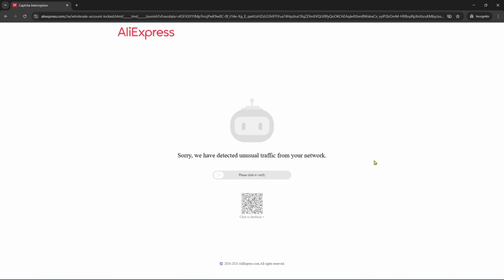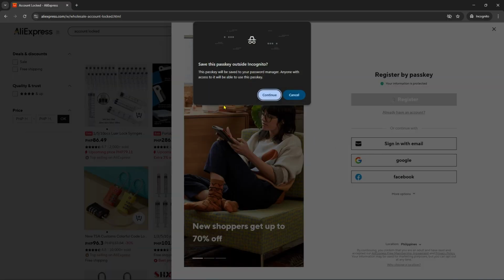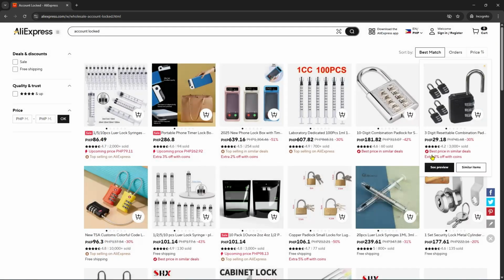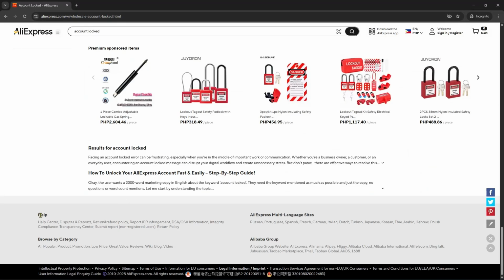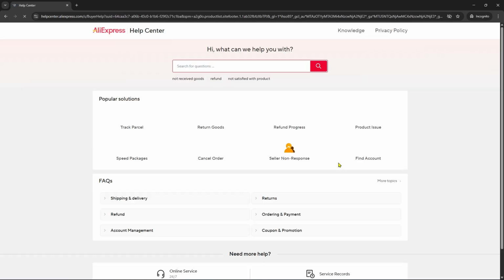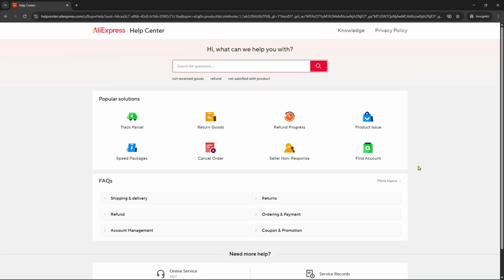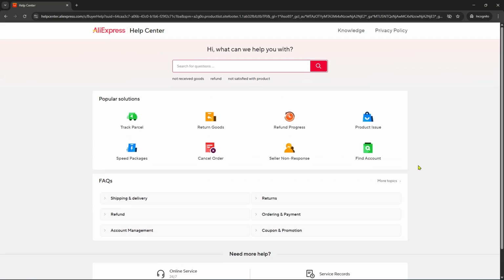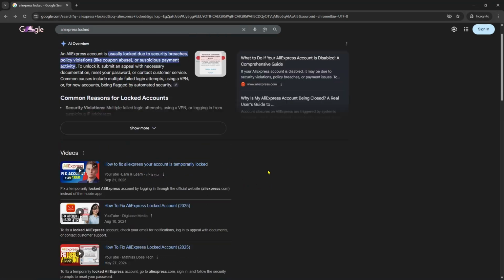How to Fix AliExpress Locked Account In 2026!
Learn how to fix an AliExpress locked account in this quick step-by-step tutorial that works in 2026.

In this video, I'll walk you through exactly how to unlock your AliExpress account when you see "Your account has been frozen" or "Account is locked for security reasons." This usually happens after too many login attempts, a suspicious payment, or logging in from a new country — and there are three reliable ways to get back in.

🔧 What you'll learn in this video:
✔ Using AliExpress's official "Account Locked" appeal form to unlock fast
✔ Verifying your identity with email and phone OTP to regain access
✔ Contacting AliExpress Customer Service via the live chat (the fastest path)
✔ What documents you may be asked to submit (ID, payment proof) and how to send them safely
✔ Tips to stop your account from getting locked again in the future

⏱ Most accounts are unlocked within 24–48 hours after submitting the appeal.

▶ More tutorials you might need:
• How To Contact AliExpress Customer Service
• How To Change Your AliExpress Password
• How To Track An AliExpress Order

About Tutorials By David
@tbd-11p publishes clear, no-fluff tutorials and fixes for popular apps, games, crypto wallets, and everyday tech problems — over 4,000 step-by-step guides.